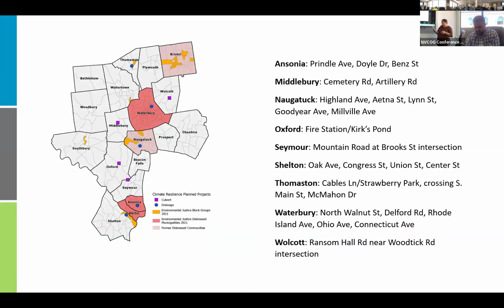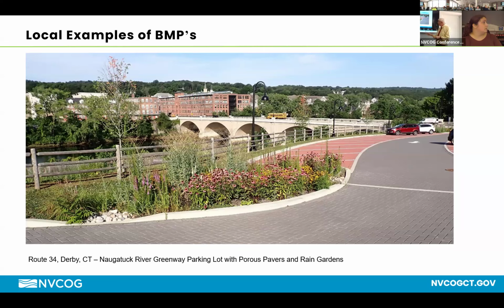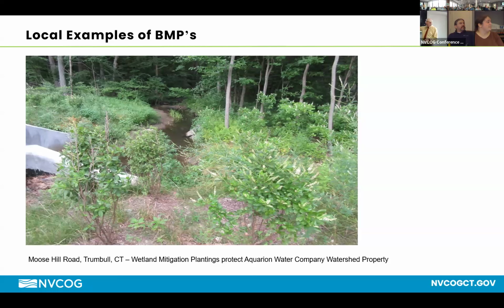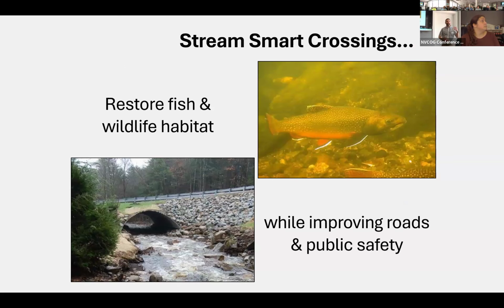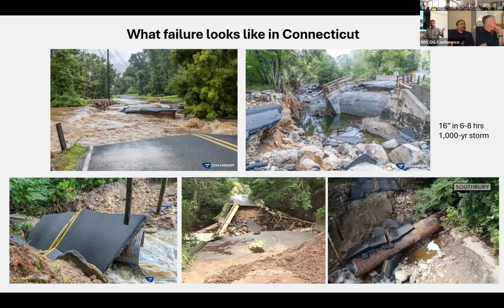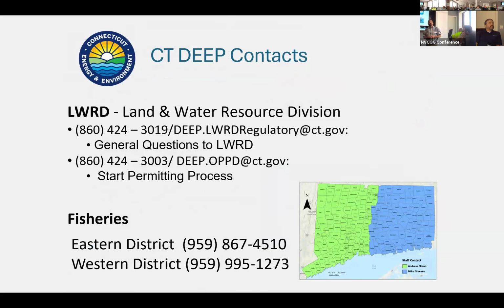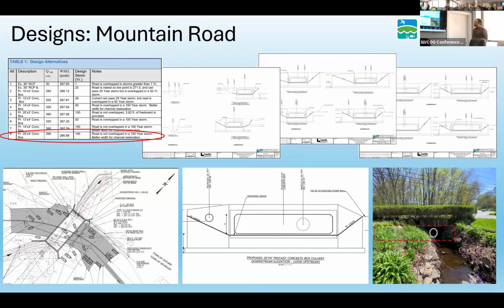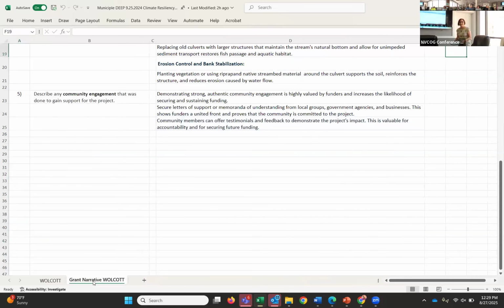Municipal Training: Flood Resilience, Stormwater Infrastructure, & Funding Opportunities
As part of its ongoing Flood Resilience Project and stormwater management improvements across nine participating towns, NVCOG hosted a free, in-person training to help communities design stronger, more resilient infrastructure. This is a recording of the training that took place on Wednesday, August 27, 2025.